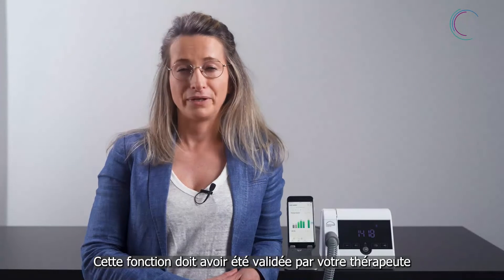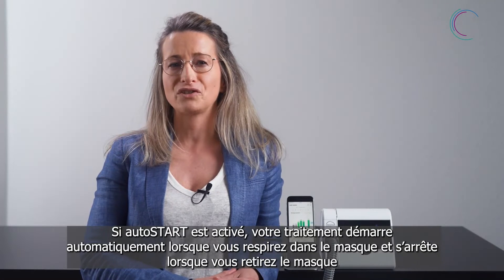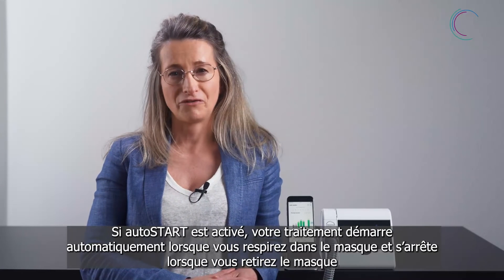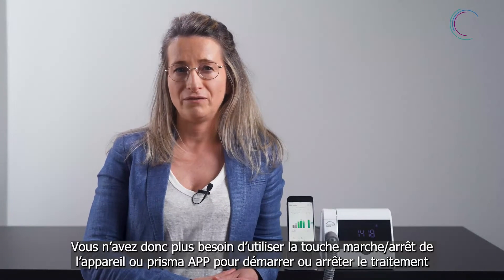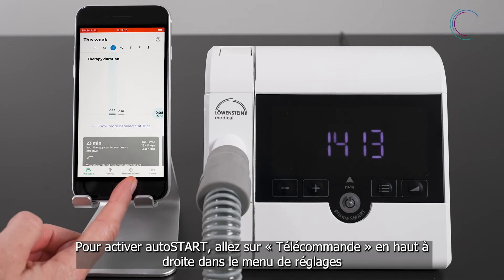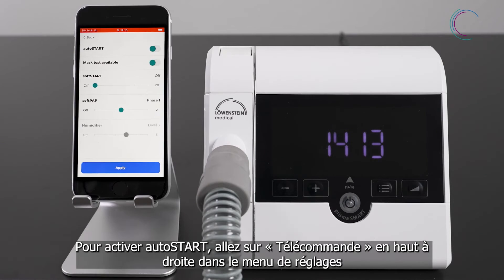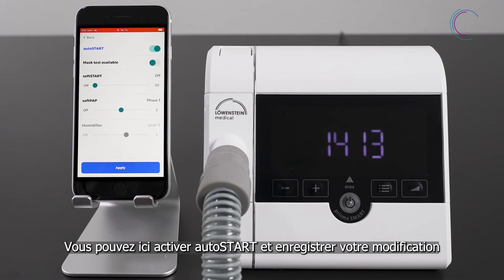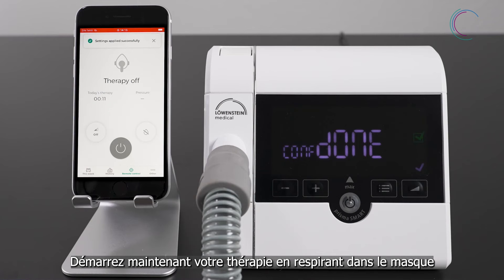11 Tutoriel prisma APP – Activer ou modifier la fonction autoStart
Sur l’application prisma APP, vous pouvez démarrer automatiquement votre thérapie avec la fonction autoSTART. Découvrez comment cela fonctionne dans cette vidéo.